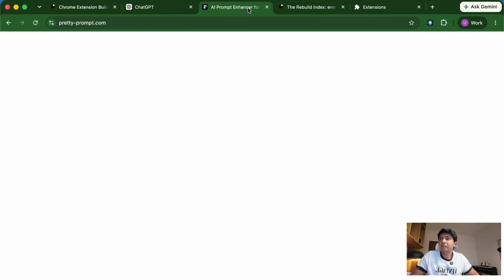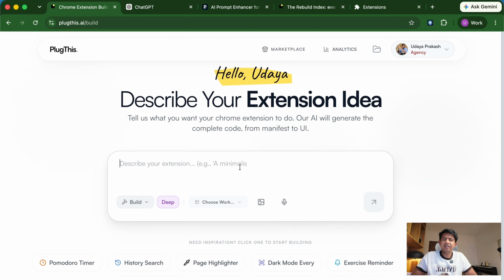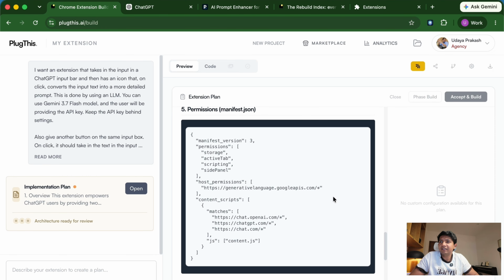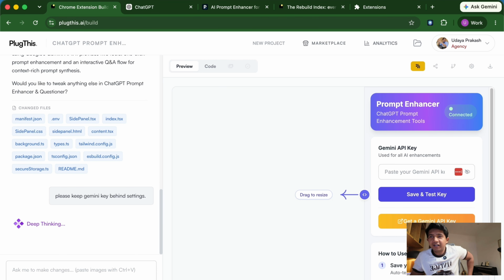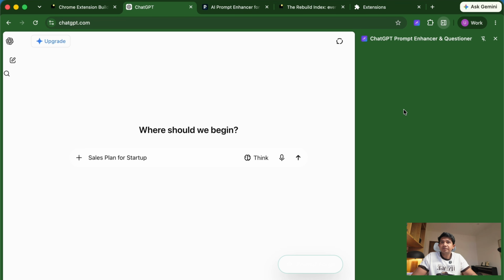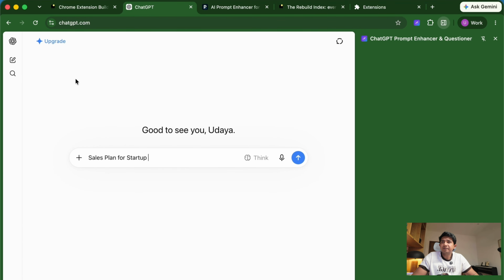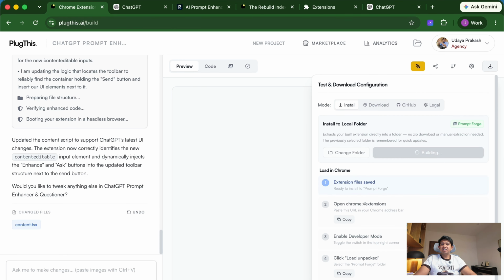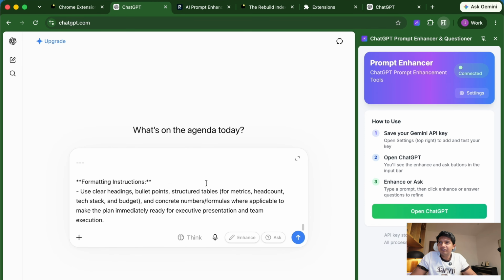I Rebuilt Pretty Prompt ($799) With No Code | ChatGPT Prompt Enhancer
Pretty Prompt sold out on AppSumo at up to $799. About 40,000 people used it, and it holds 4.86 stars across 157 reviews. You cannot buy it anymore at any price. So I rebuilt the core of it with no code, using one plain English prompt and PlugThis.ai.

This is the prompt I pasted:

"I want an extension that takes in the input in a ChatGPT input bar and then has an icon that, on click, converts the input text into a more detailed prompt. This is done by using an LLM. You can use Gemini 3.7 Flash model, and the user will be providing the API key. Keep the API key behind settings.

Also give another button on the same input box. On click, it should take in the text in the input box and ask a series of relevant questions, which will be answered in multiple choice by the user. When the user hits submit, the text in the input box, along with the question and answers that the user has submitted, is sent again to the Gemini 3.7 Flash model to produce a higher quality prompt, which is again pasted in the input box."

The extension adds an Enhance button straight into the ChatGPT interface. Type a lazy prompt, click it, and get a cleaner and more structured version before you send. There is also an Ask flow for refining a prompt through conversation.

I left the messy parts in. The Enhance button did not work on the first attempt inside ChatGPT and you can watch me find and fix it at 4:52. I also had to update the Gemini model partway through. That is the honest version of building with AI, and it is still faster than any other route to a working extension.

You get the full source code of everything PlugThis generates. Open it in any editor, change it, or hand it to a developer. No lock in.

Chapters
00:00 Rebuilding Pretty Prompt as a Chrome Extension
00:08 What Pretty Prompt Does
00:21 Building the Enhancement and Ask Flows
01:31 Using Plan Mode for Complex Extensions
03:04 Downloading and Installing the Extension
03:55 Adding and Testing the Gemini API Key
04:01 Updating the Gemini Model
04:52 Opening ChatGPT and Fixing the Enhance Button
06:04 Testing the Enhance Feature
06:09 Using Ask for Prompt Refinement
06:22 Reviewing the Generated Prompt
06:43 Customizing and Expanding the Extension
06:55 Wrap-Up